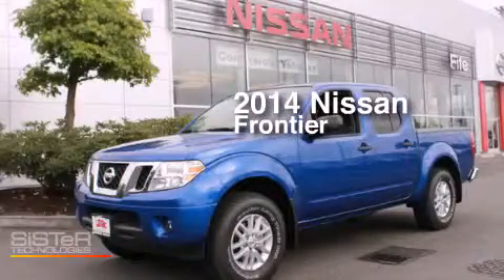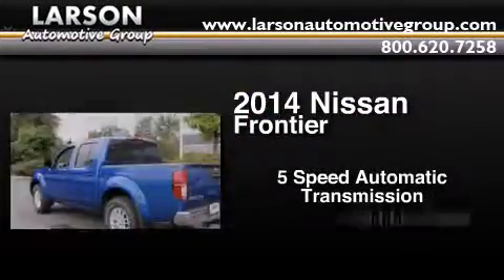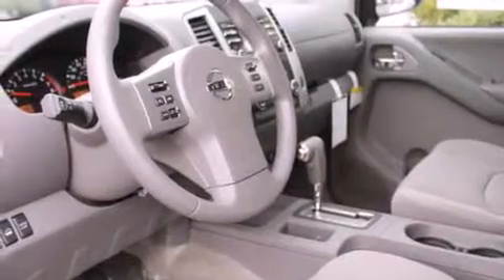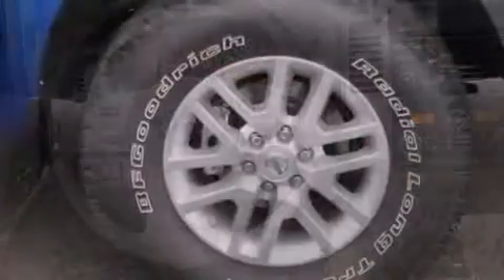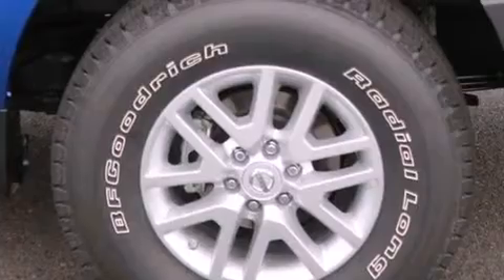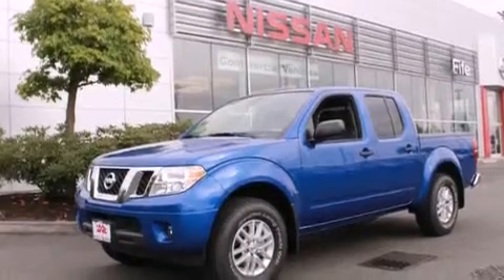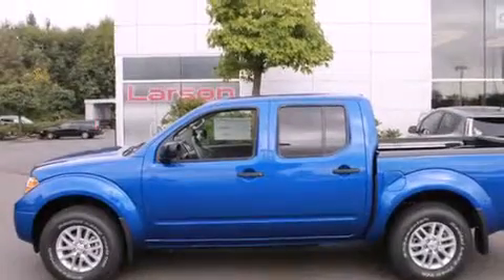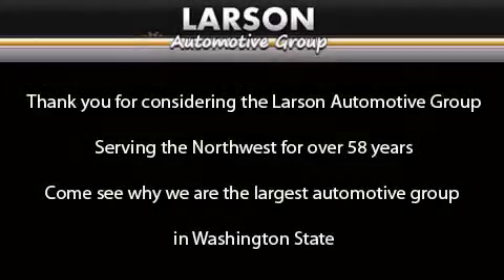2014 Nissan Frontier Puyallup WA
We've been honored to serve the Puyallup WA area , we promise that your experience at our dealership will exceed your expectations ! Year : 2014 Make : Nissan Model : Frontier Engine : 4.0L V6 Trans . : 5 Spd Automatic Exterior : Metallic Blue Miles : 25 Interior : Steel Cloth Seat Trim Stock : 737643 Larson Auto Group 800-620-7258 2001 N Meridian Puyallup , WA 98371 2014 Nissan Frontier Puyallup WA